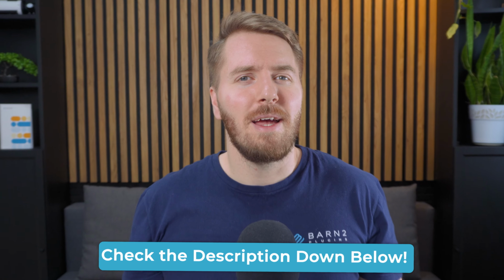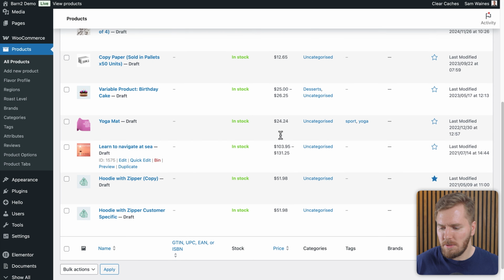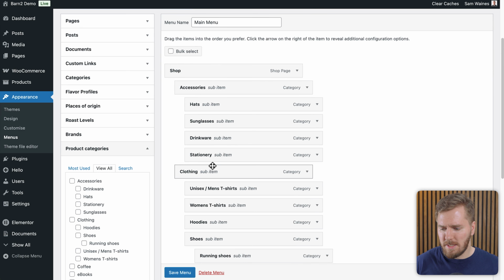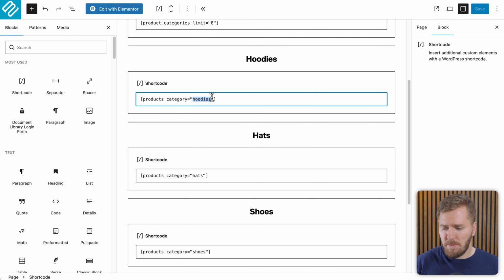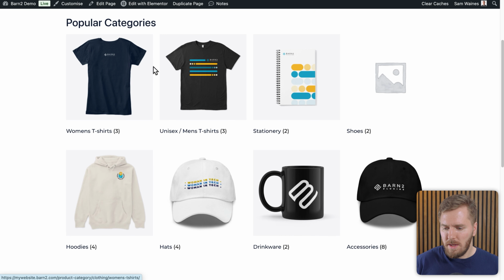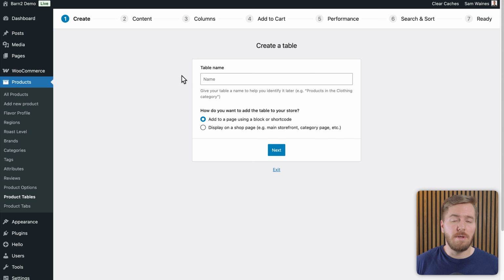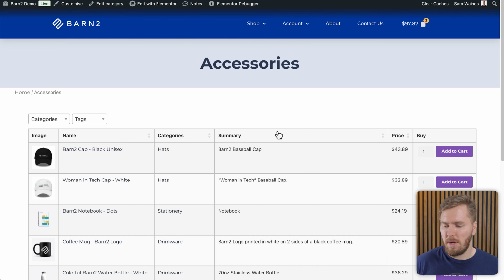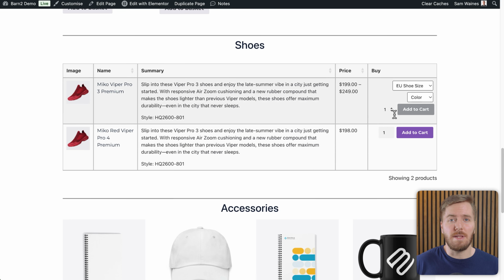Complete Guide to WooCommerce Product Categories (& how to display them)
Learn how to create and display WooCommerce product categories - using built-in WordPress features, page builders (like Elementor) and the Product Table plugin.

In this tutorial, I'll show you how to organize your WooCommerce store by category to make it easier for customers to find products and make purchases quickly.

You'll learn how to create and manage categories, add them to your navigation menus, display them on your shop page, and create separate product tables for different categories.

Then to display categories I'll cover WooCommerce's free built-in options including the Customizer settings, category blocks, and shortcodes. These work well for basic category displays.

I'll demonstrate how to create more advanced category layouts using block themes or page builders like Elementor or Bricks.

Then finally I’ll show you how the WooCommerce Product Table plugin displays products in an efficient table format with category filters, making it much easier for customers to browse and buy multiple products at once.

Whether you're running a small shop or a large store with hundreds of products, organizing by category is essential for improving navigation and increasing sales.

We frequently upload WordPress and Shopify tutorials, plugin reviews, helpful hints, and industry news catered to website builders.

Barn2 is the company behind a suite of professional WordPress plugins and Shopify Apps. Expertly developed and supported by our friendly team, we provide solutions for a wide range of ecommerce and website needs.

Video Chapters:
0:00 Why categories matter for ecommerce
1:10 How to create product categories
2:33 Adding products to categories
4:03 Adding categories to navigation menus
5:45 WooCommerce built-in category display options
6:46 List WooCommerce categories with shortcodes
8:43 Using page builder WooCommerce category blocks
10:25 Quick tips for you
11:13 Alternative Product Table plugin
12:18 Installing the plugin
12:33 Creating new product tables
16:16 Creating individual category tables
17:45 Final tips